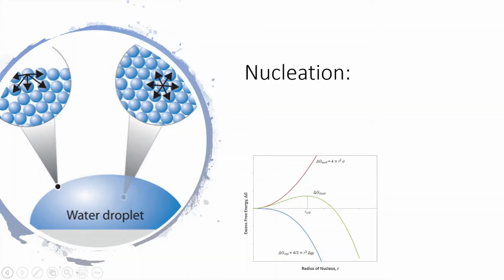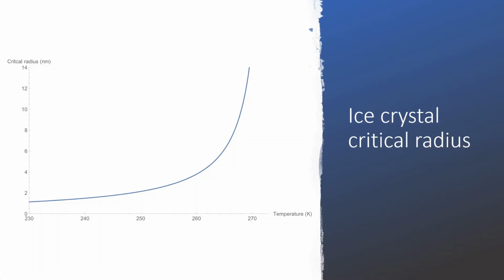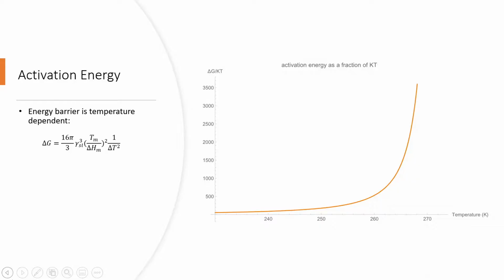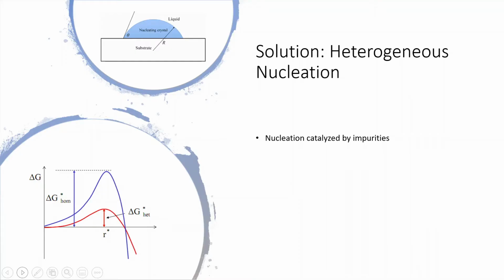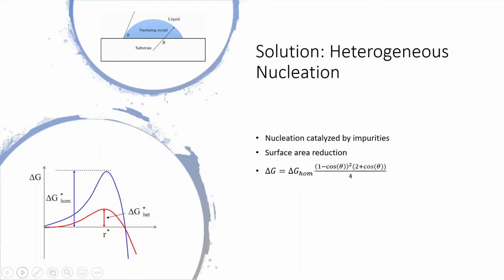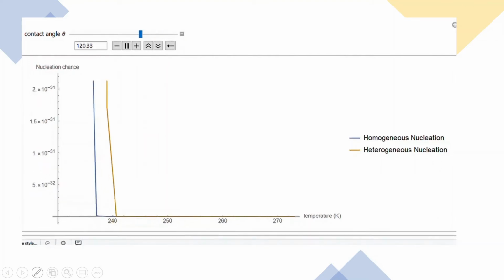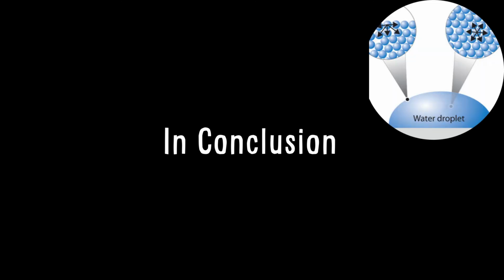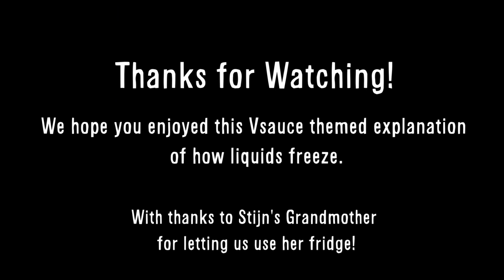Supercooled Water | How Does Water Freeze?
Supercooled water is liquid even though it is cooled below 0oC. As it turns out, if the water is pure, it doesn’t spontaneously freeze below 0℃. How does tap or rain water freeze then? This happens because of something called nucleation. You can find out what that means in the video!

Authors:
-Bas Gerritsen
- Duncan Pelan
- Pim van den Heuvel
 - Stijn Wouda

Musics:
- Jake Chudnow- For You
- Jake Chudnow- Darwin
- Jake Chudnow- Moon men
- Jake Chudnow- Dustin Grieber